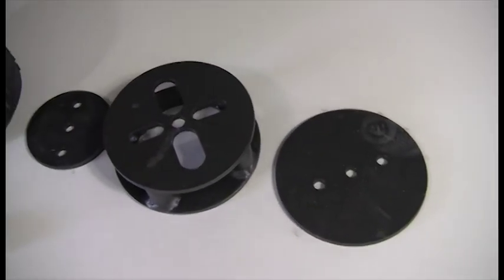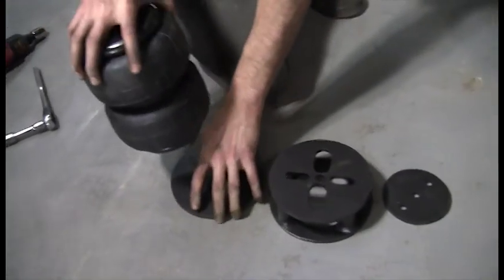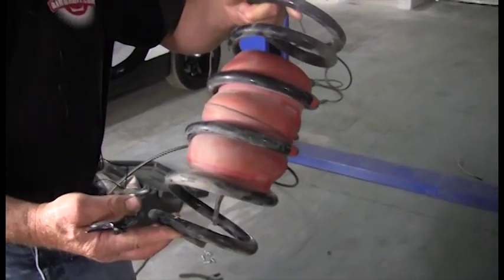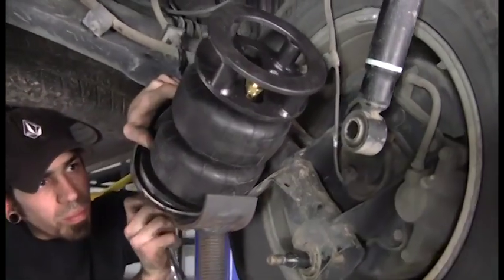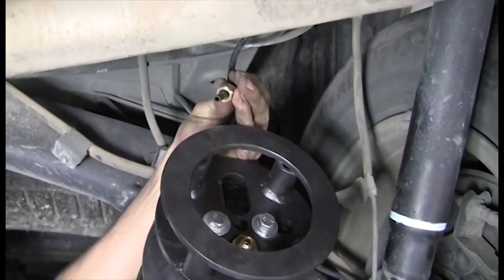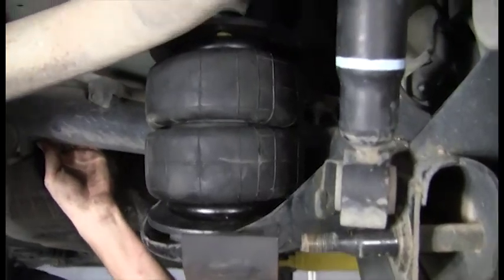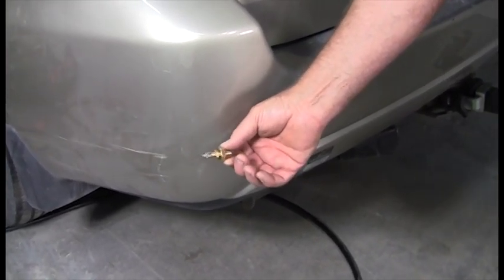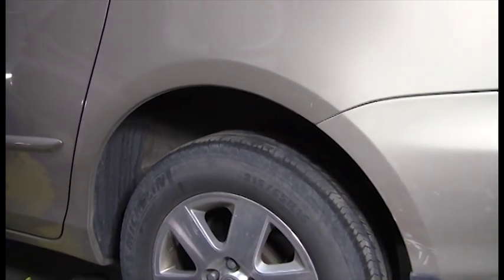Airbagit Load leveling air spring for Toyota Sienna level the load for any weight.mp4